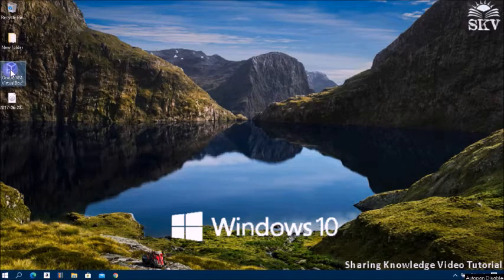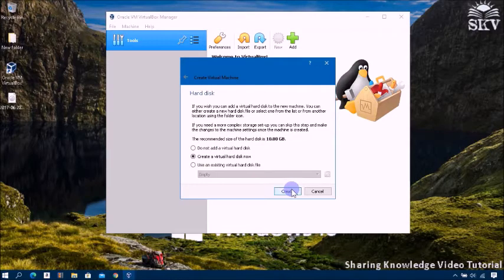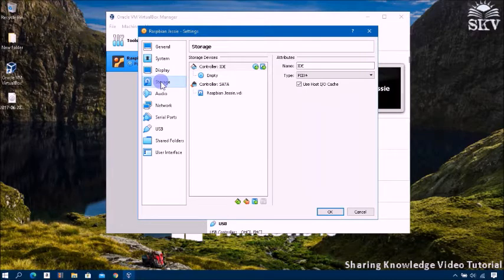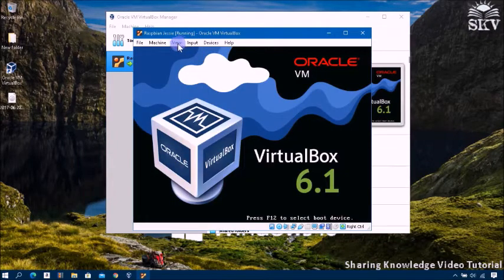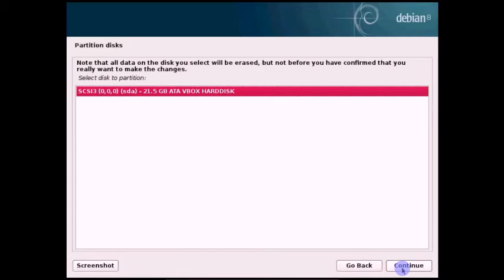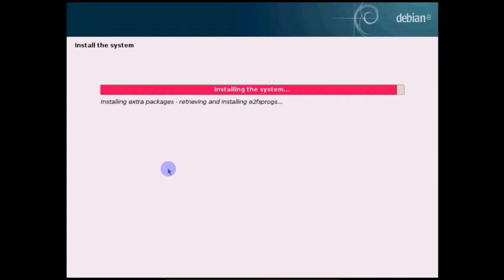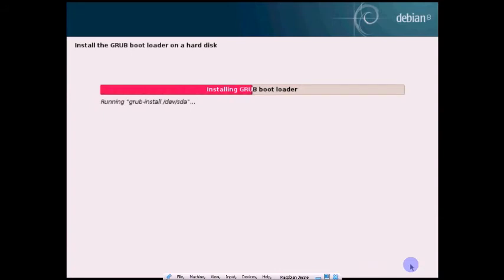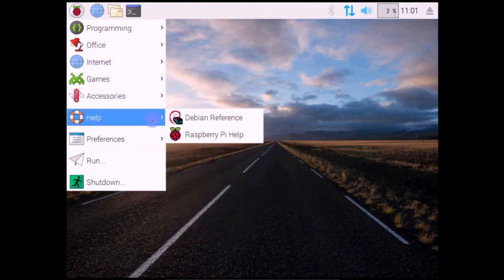How to Install Raspbian Jessie On Oracle VM VirtualBox | How to Run Raspbian Jessie On VM VirtualBox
How to Install Raspbian Jessie on VirtualBox | How to Run Raspbian Jessie (Raspberry Pi) On VirtualBox
How To Install Raspbian Jessie in to an Oracle VM VirtualBox
In this video I will show you the installation process of Raspbian Jessie. Raspbian Jessie is the official operating system for Raspberry Pi.  (The Debian flavor of Linux, officially supported by Raspberry Pi). Raspberry Pi OS comes pre-installed with plenty of software for education, programming and general use. As compared to Windows 10, Raspbian Jessie is a full desktop operating system where you can perform lots of tasks just like any PC. A lot of tools are available out of the box, like LibreOffice Suite, Java development environment, etc., and you can browse the internet, configure your mail, play games, etc. in this operating system. Along with these common uses, you can use this operating system in your home automation projects as well.

How to Fix VM VirtualBox Error- VT x is disabled in the BIOS for all CPU modes (ALL-VMX-DISABLED)

Category
Education
License
Regards; (Admin).